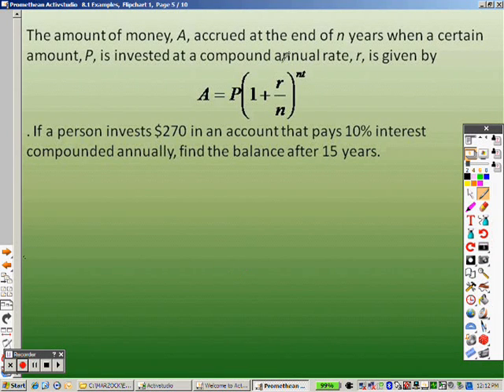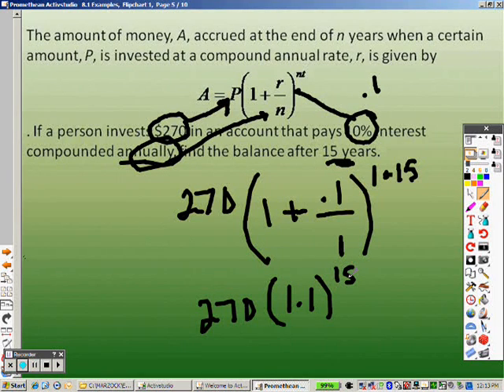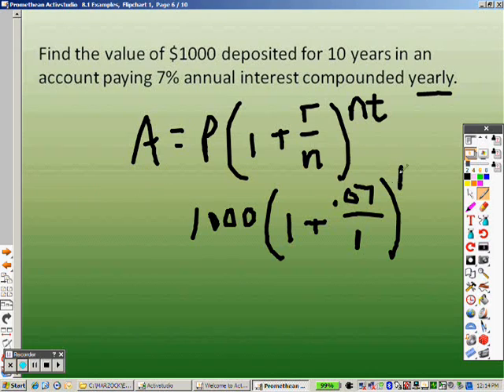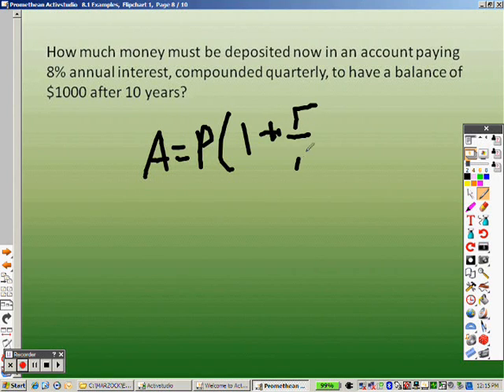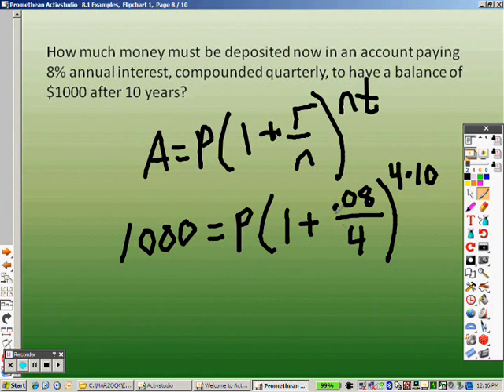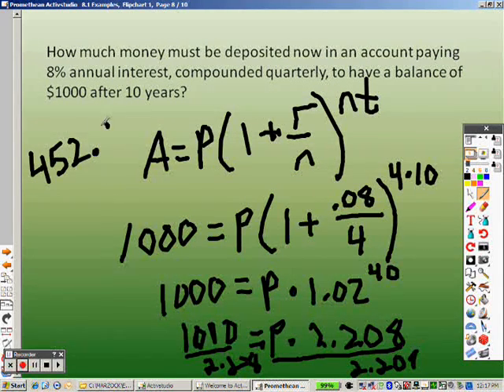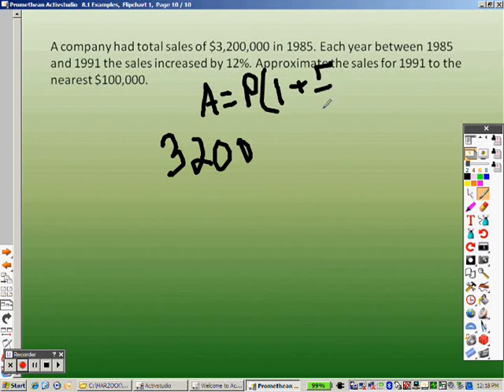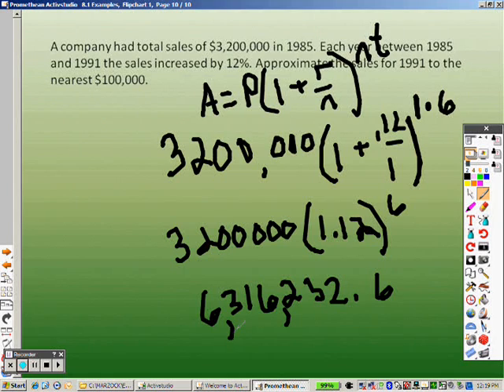Algebra 2 8.1 Part 2 Examples Exponential Growth